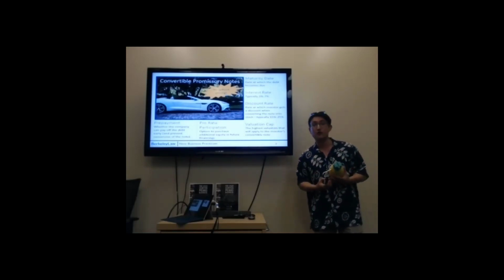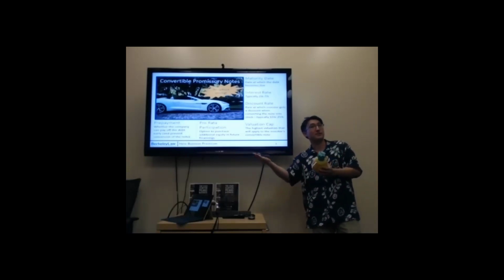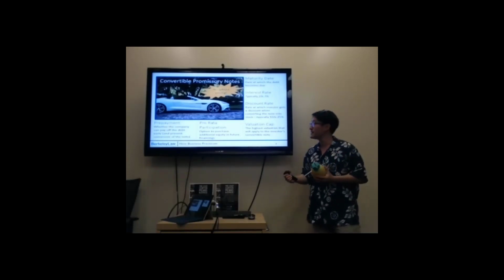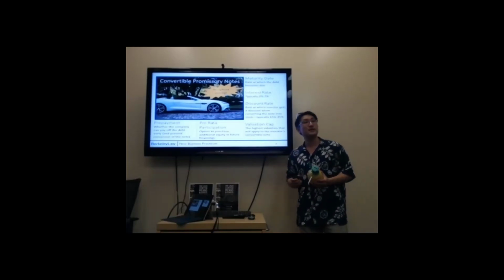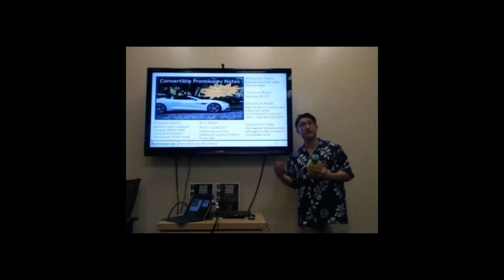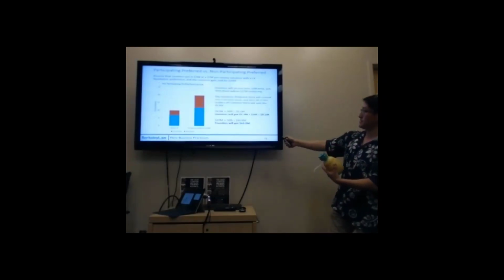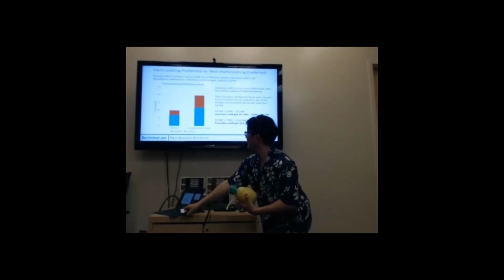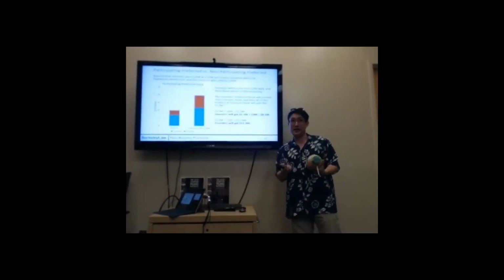Trip to Capital Land & How to Attract and Maintain Capital Relationships (Webinar)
These webinars are a series of workshops that focus on different legal areas of running a business. This one will focus on: A trip to capital land – an overview of capital raising documents and How to attract and maintain capital relationships.